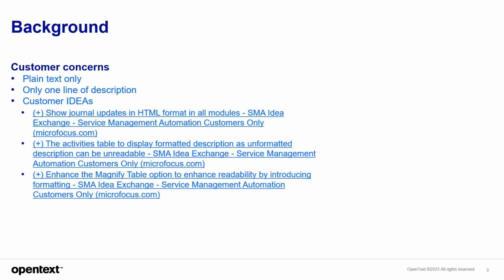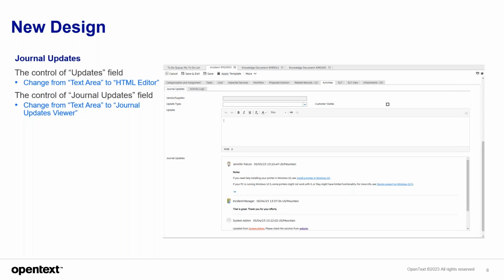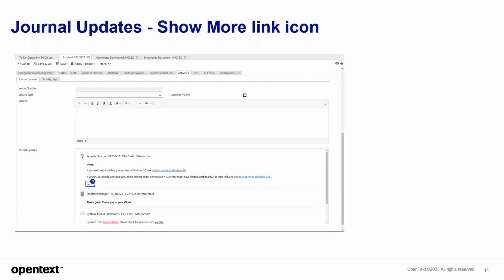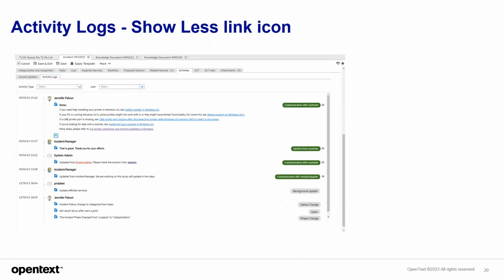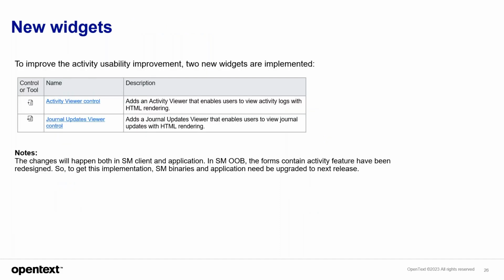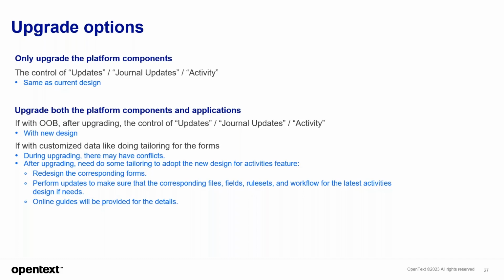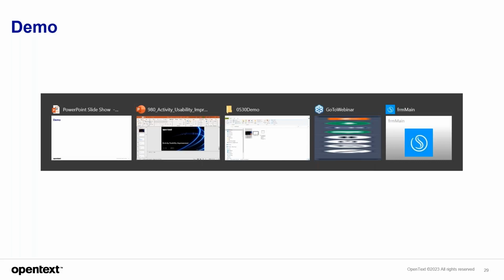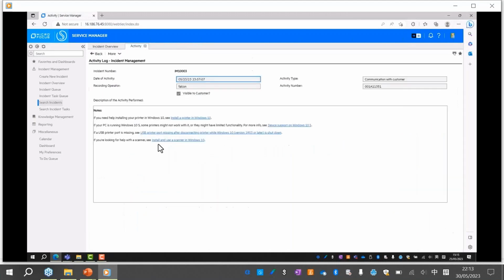Service Manager Activity Usability Improvements